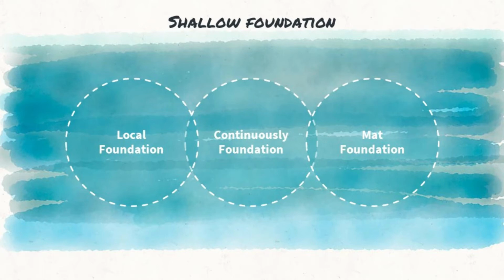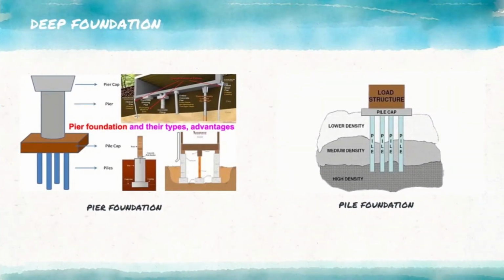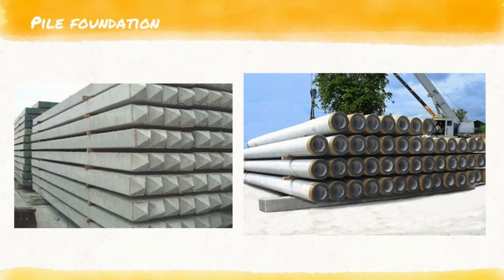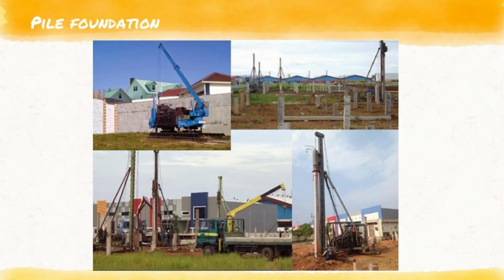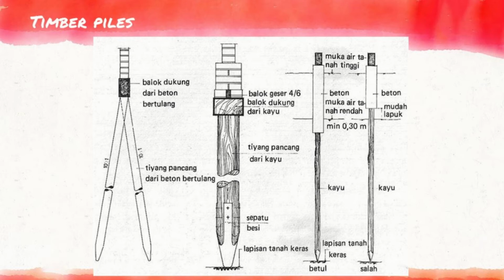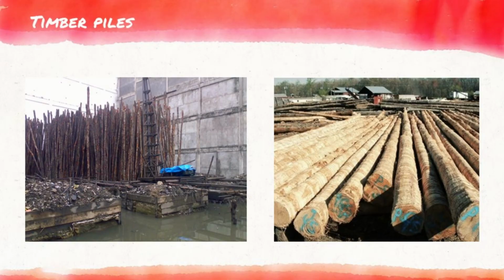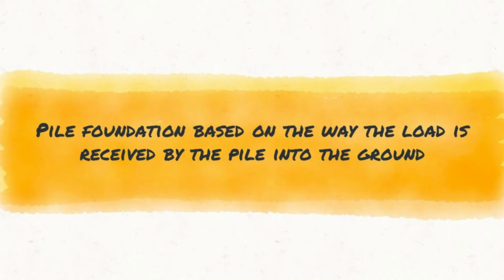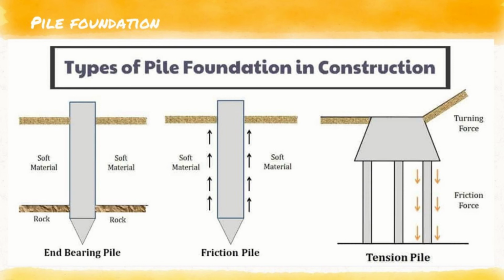Pile Foundation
Name : Hana Rosyida Alfani
Class  : PJJ 3A
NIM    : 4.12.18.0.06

1. Seventeen Fallin' Flower Piano Ver. by Jun Seventeen
2. Seventeen Pretty U Piano Ver. by DooPiano
3. Seventeen Thanks Piano Ver. by DooPiano